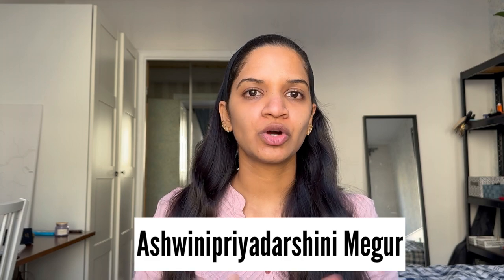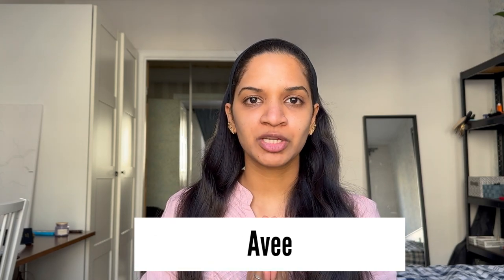Eucerin UreaRepair PLUS lotion with 10% urea | Review - Details of Ingredients/formulation disclosed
Hello,
In this video, I have explained the formulation of Eucerin UreaRepair PLUS lotion with 10% urea and its ingredients. I even explained the uses of the different ingredients. watch till the end to understand the formulation and subscribe to my channel for more videos where I break down all the ingredients for you.

Key moments
1:06 Eucerin Urea plus
1:47 Water/ Aqua
1:56 Urea 10%
2:18 Glycerin
2:36 Isopropyl stearate
3:15 Sodium lactate
3:44 Lactic acid
3:55 Shea butter
4:25 Cetearyl Alcohol
4:47 Ceramides
5:48 Histidine
6:07 Alanine
6:16 Lysine
6:34 Serine
7:01 NMF ( Natural moisturizing factors)

Tags related to the video